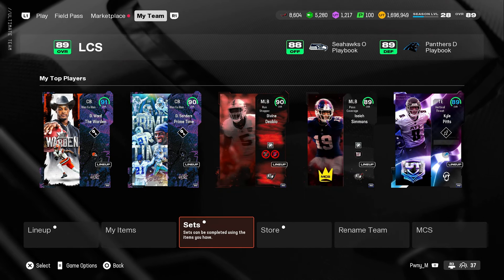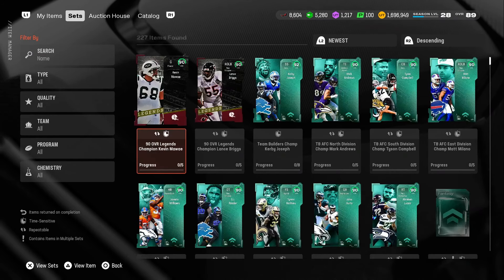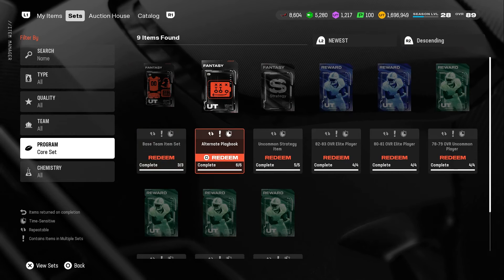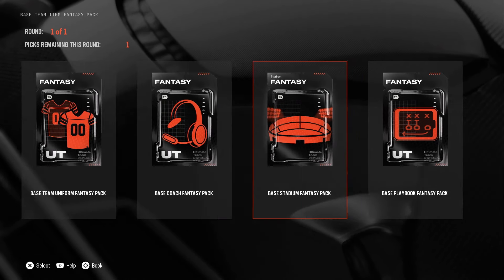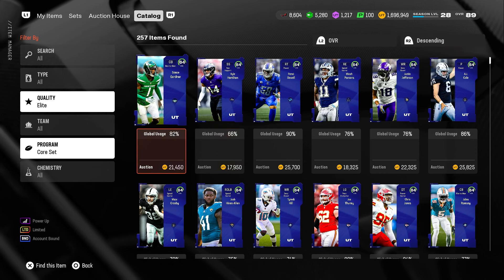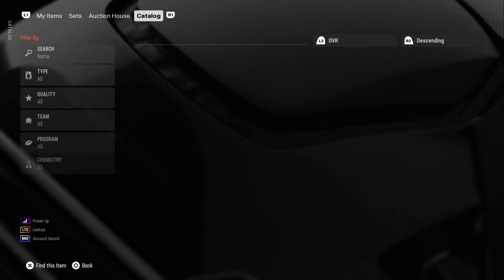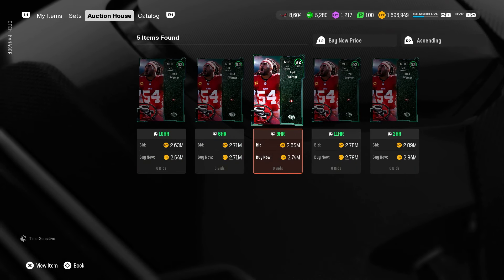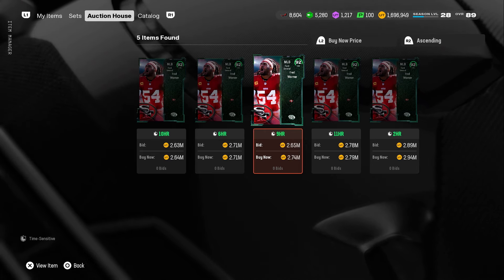FIND EVERY ITEM IN MADDEN ULTIMATE TEAM! - Madden 25 Tips!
Looking for a specific playbook or uniform? Here it is